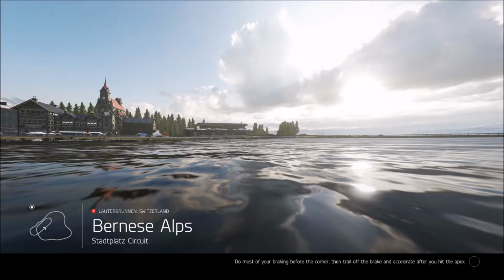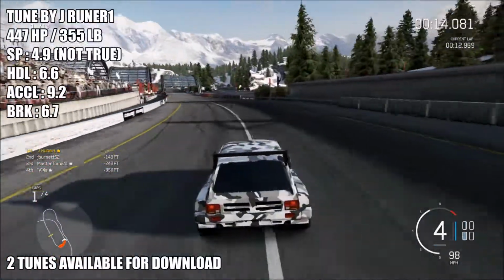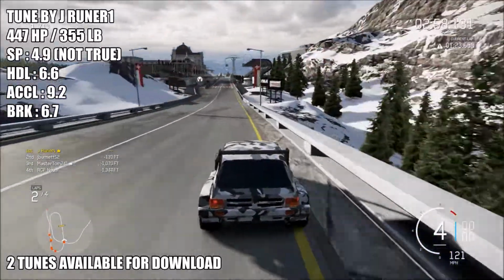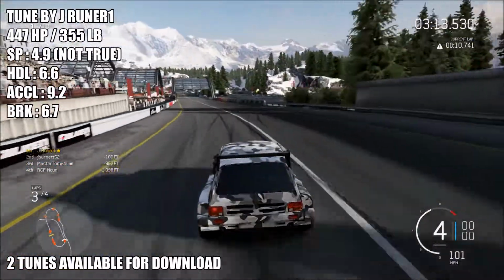The Undriveable MG 6R4 They Say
All Tunes Under J Runer1 Enjoy